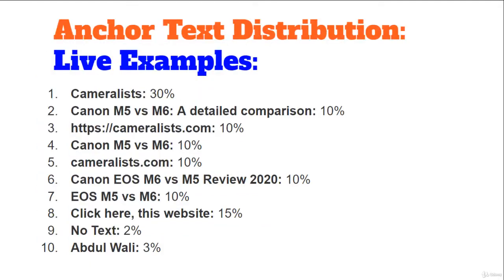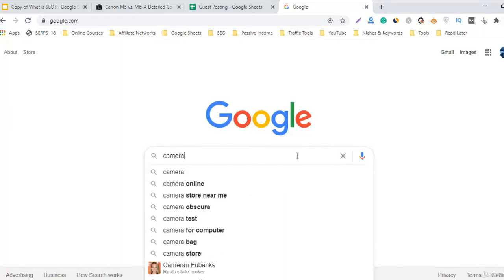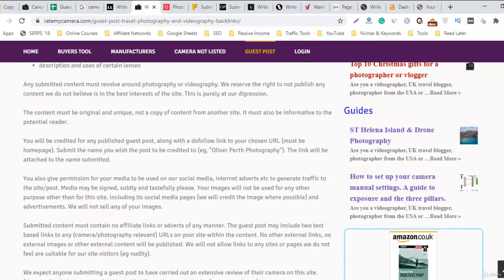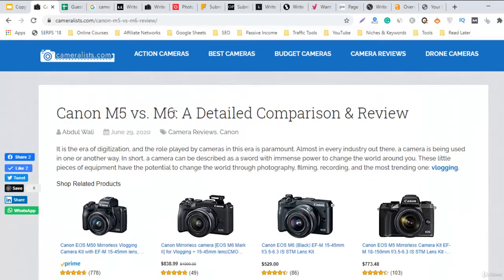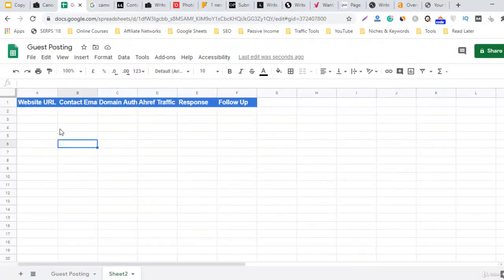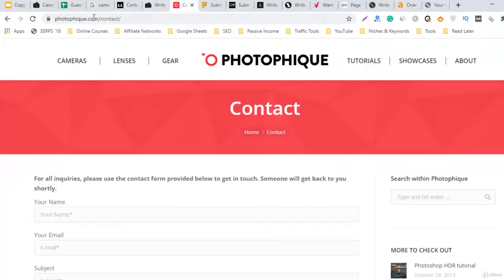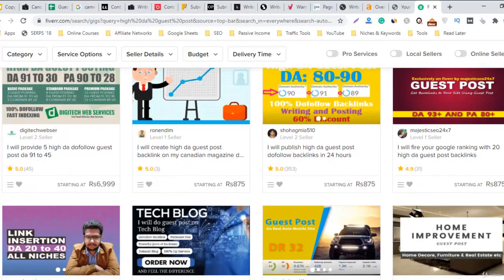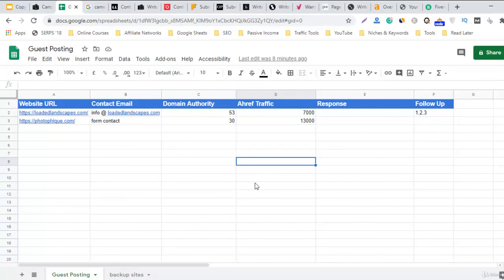Backlinks Diversity & Guest Posting - SEO Training Rank #1 in Google with SEO 2021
2/ The Best Hosting and Domain for Wordpress :
2. Long Tail Pro - Keyword Research Software